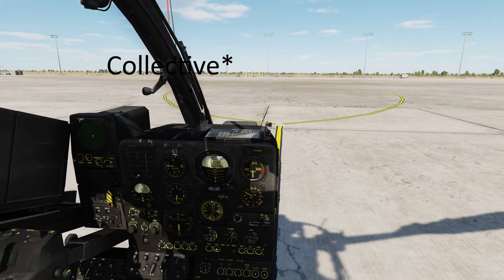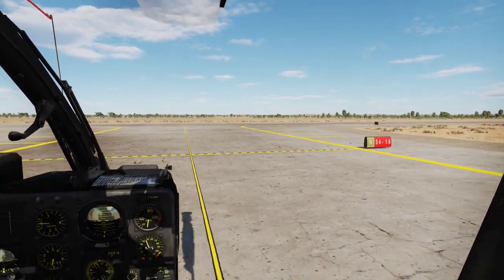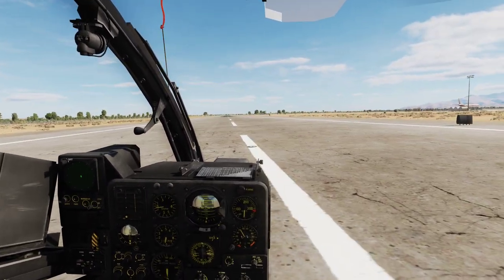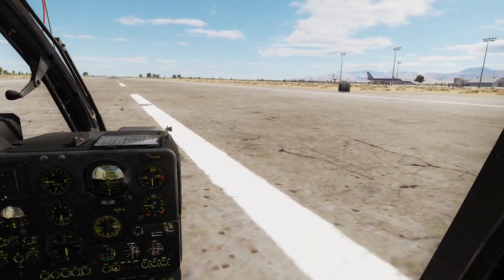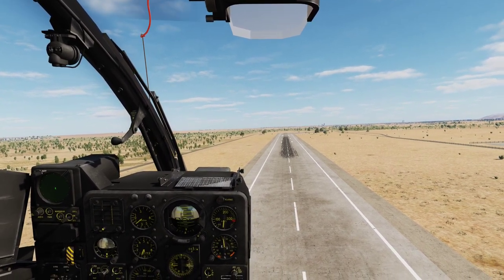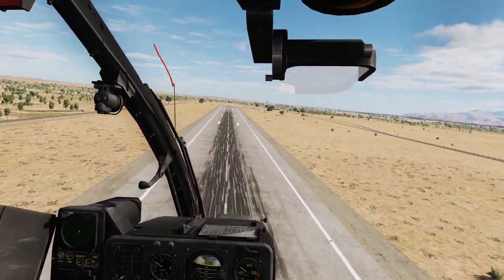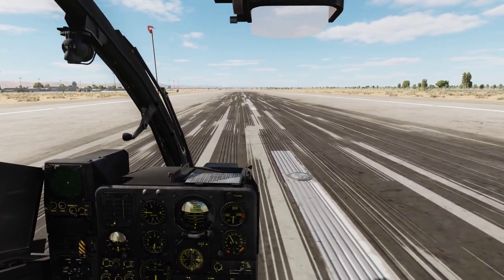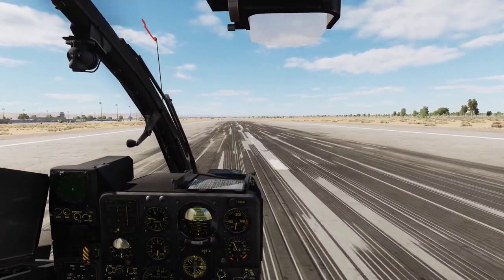DCS | SA 342 gazelle taxi, takeoff & landing tutorial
here I will show you how to taxi, take off and land the gazelle